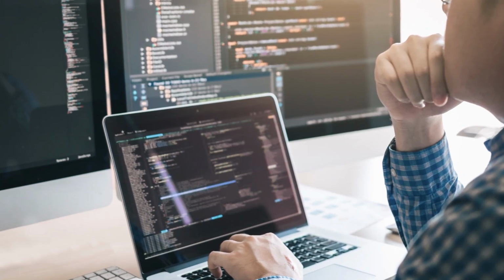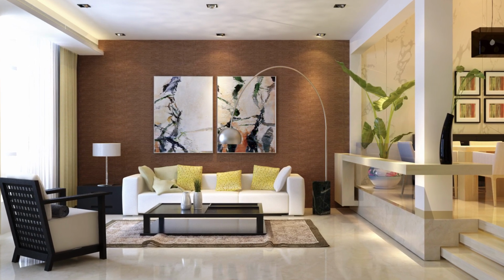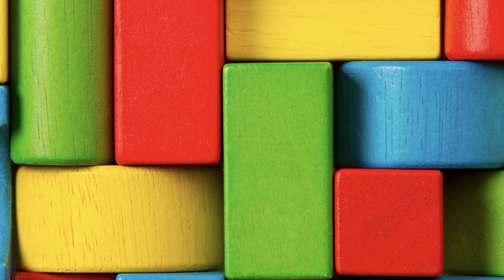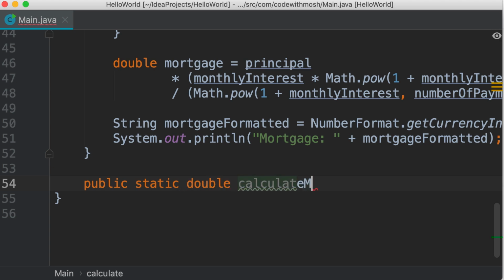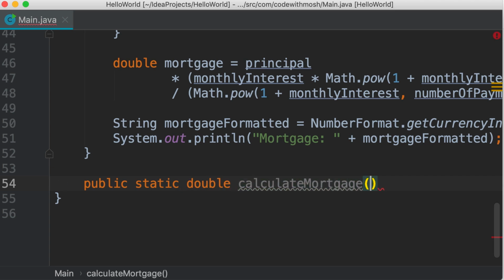43 Clean Coding